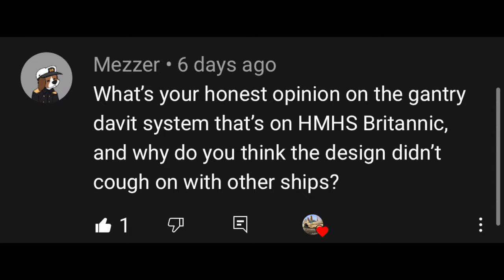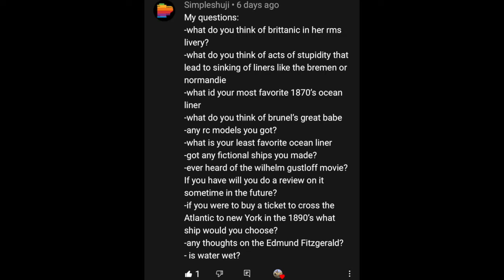500 Subscriber QnA